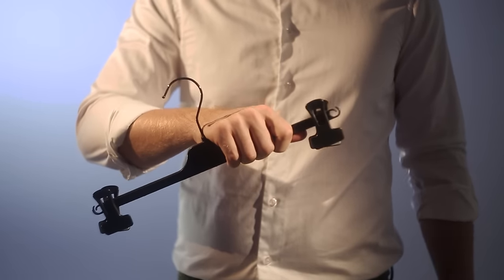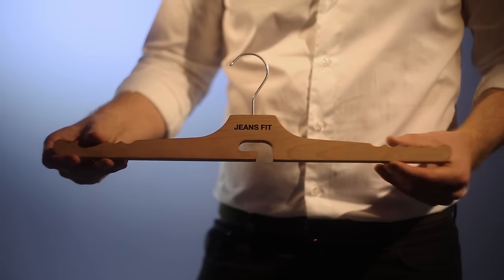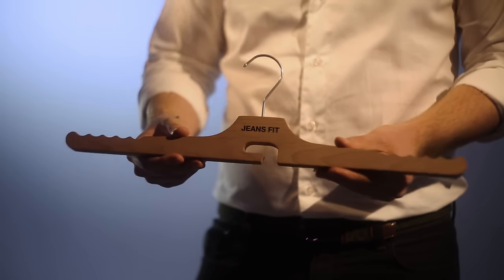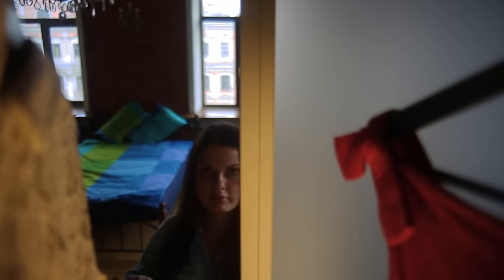JEANS FIT - wooden jeans hanger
Have you ever wondered how to hang your jeans?

We found a simple and economical solution - hanger Jeans Fit.

Wooden holder is made on a simple principle - jeans hung on the last belt loops and for the middle loop on the rack was cut a special hook that makes jeans not to sag and wrinkle.

Benefits:

- leaves no wrinkles;
- placed in a standard wardrobe;
- handmade product;
- reasonable price.